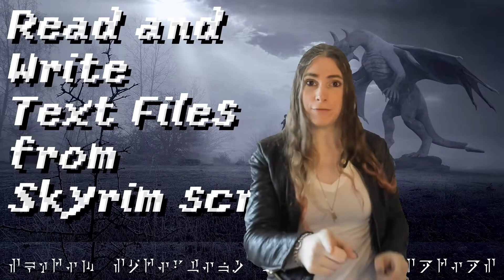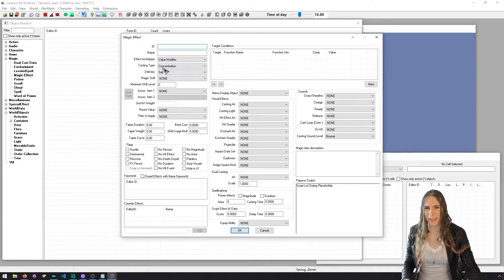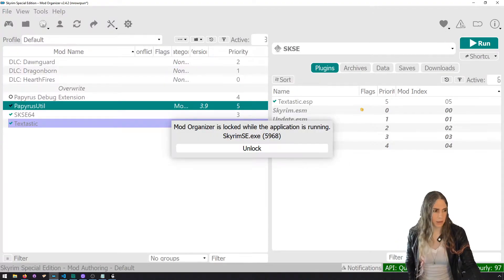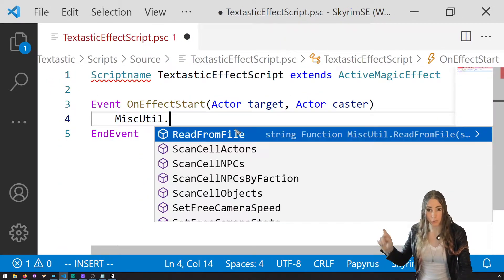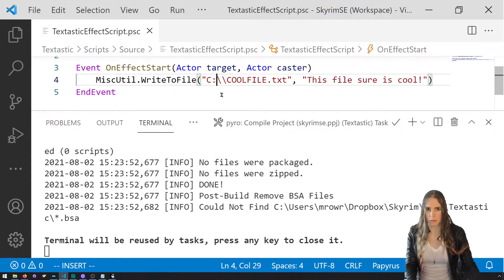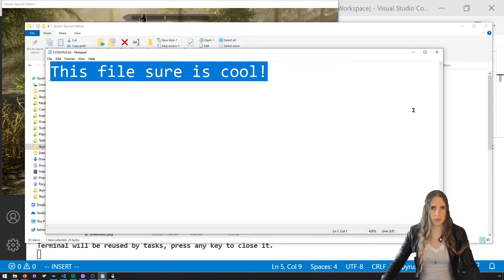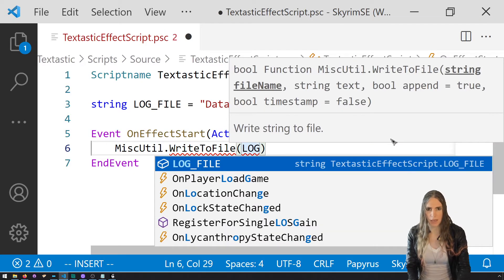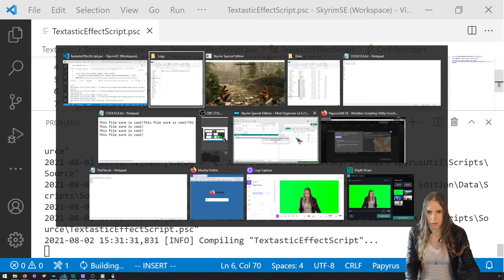Read and Write Text Files from Skyrim scripts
In this episode, we read and write text files from Skyrim using PapyrusUtil. Happy Modding! PapyrusUtil